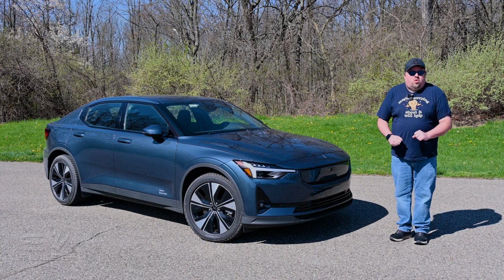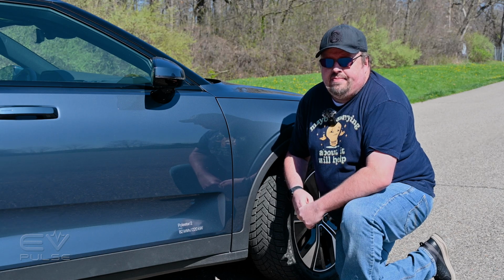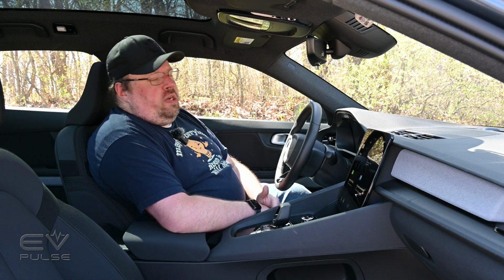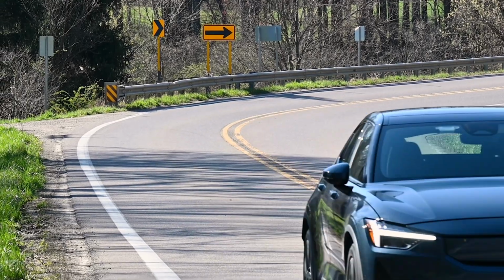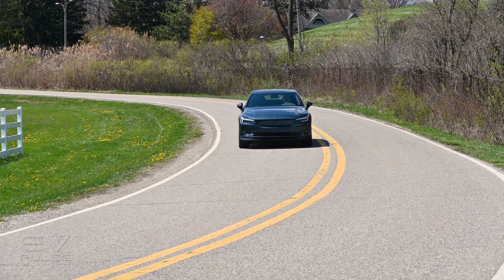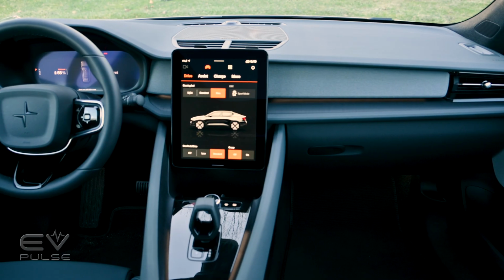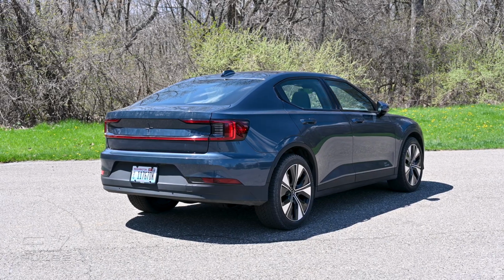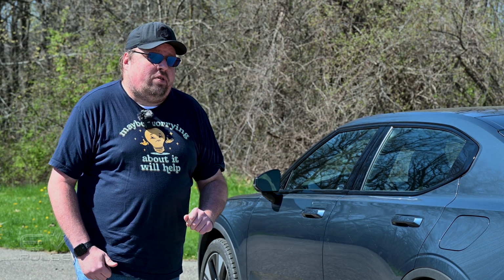Polestar 2 Single Motor UPDATE - Is It Better?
This is the single motor, rear-drive version of the Polestar 2. It received the most updates for 2024 and Chad Kirchner highlights some of the changes in this video.  And just like in a Tesla, there is no ignition switch, you just sit down, put the car in go and take off.

Note: 220 kW is 295 HP. We regret the error.

⏱️ Chapters
0:00 Introduction
0:25 Exterior Design
1:02 Electric Motor
1:55 Interior Design
5:18 Driving Impressions
11:40 Pro-Con Summary
12:29 Price & Conclusions